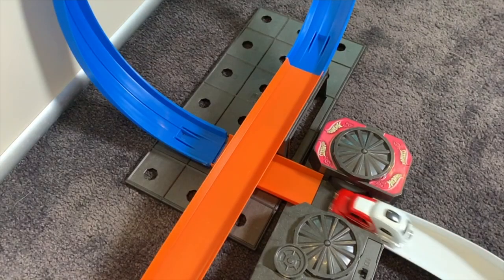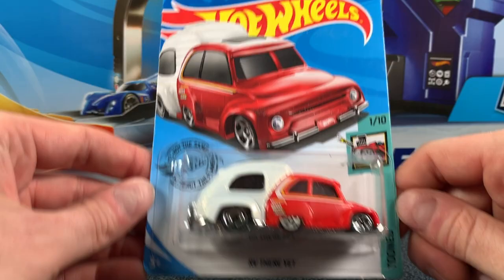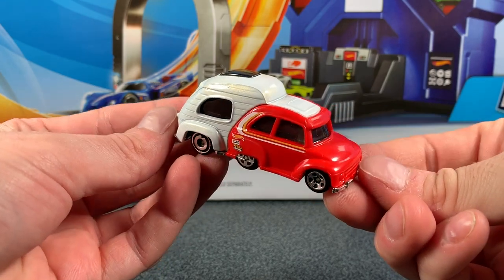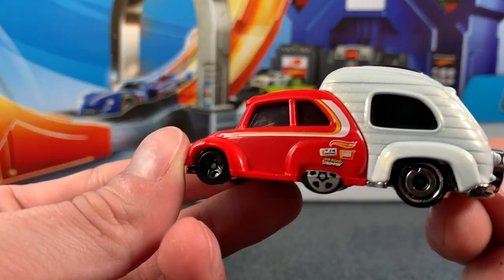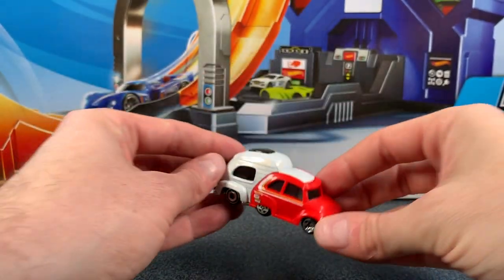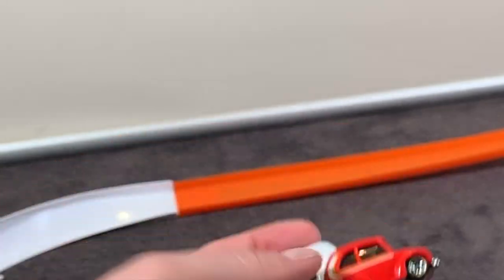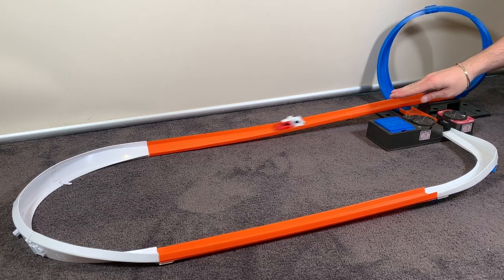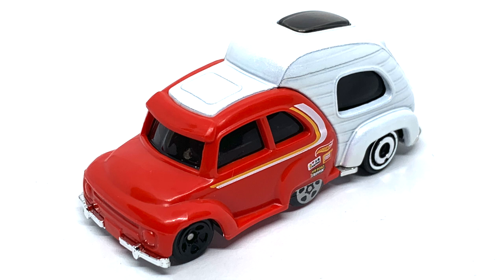NEW HOT WHEELS RV There Yet from the 2020 Tooned Series!!!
Today in The Hot Wheels Garage we are going to take a look at the new casting for 2020 RV There Yet.

It's super cool and I know its going to be a very popular casting.

Do you have it yet?